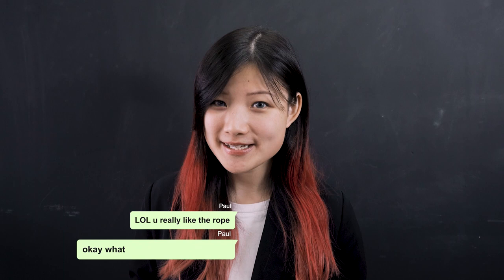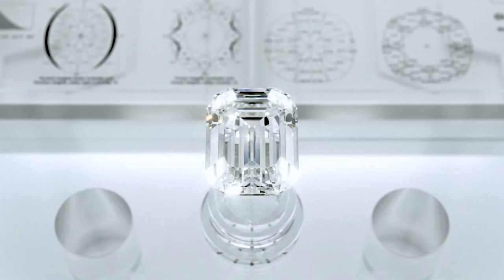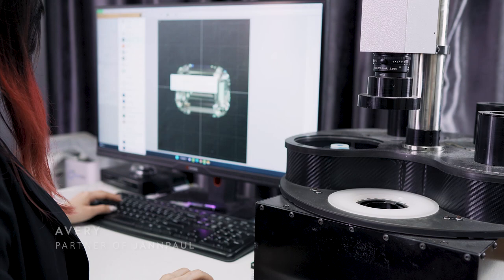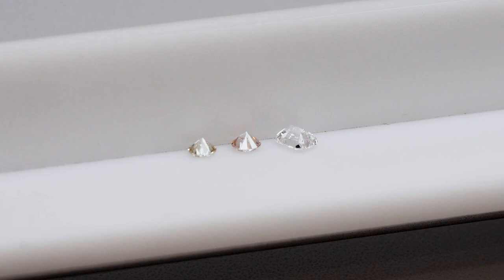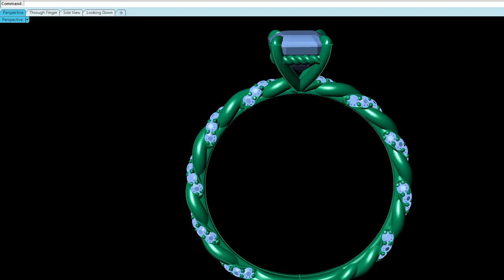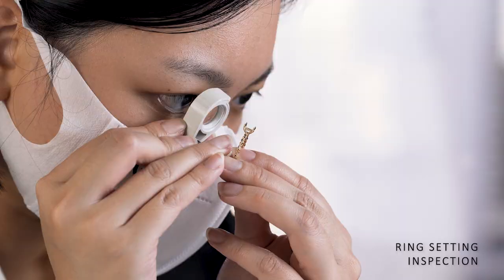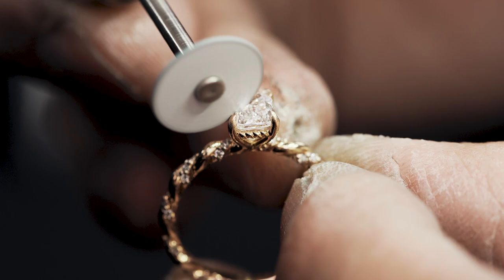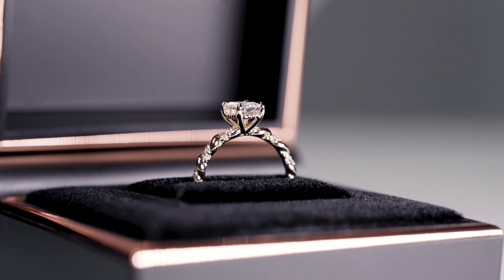Surprising our Videographer with her Dream Ring - Emerald 2 0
JANNPAUL wishes everyone a Merry Christmas, and Happy Holidays